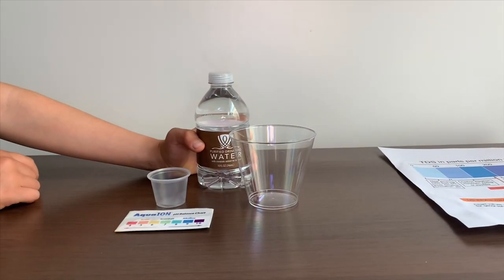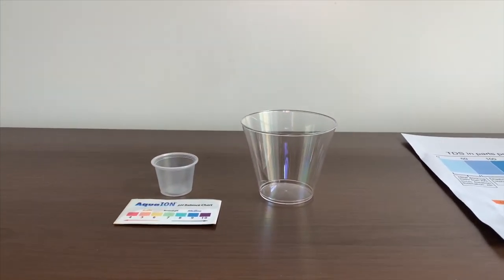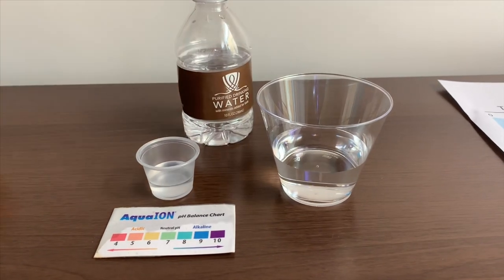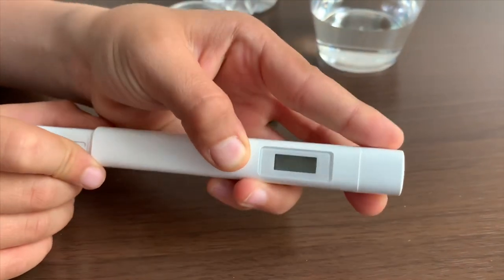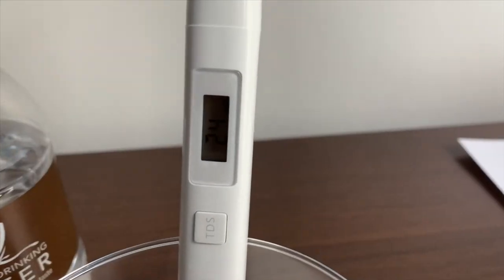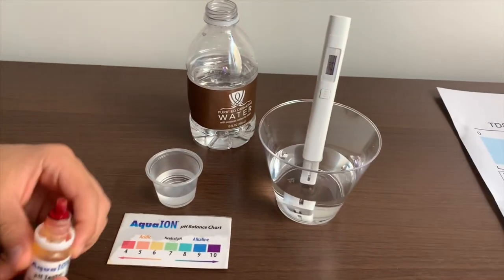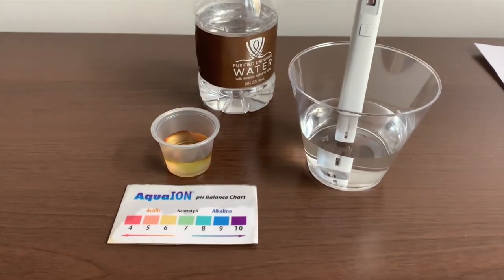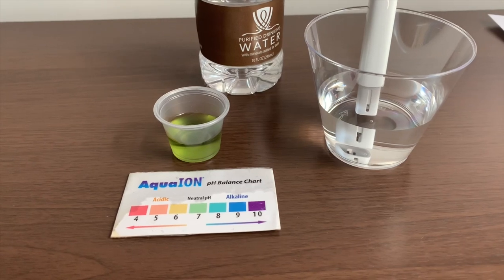Wynn Hotel Las Vegas Purified Water test - pH and TDS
Purified water with minerals added for taste

Results:
pH: 7.5
TDS: 24